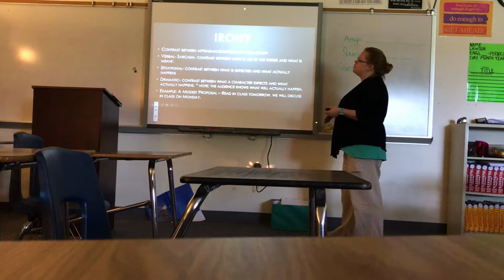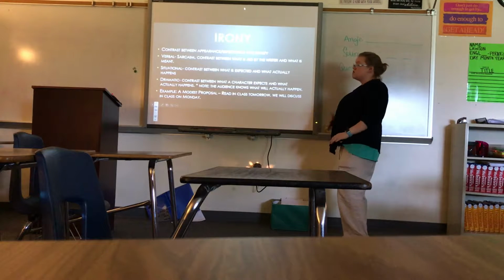Reading & Analyzing Essays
Exploring Literature Chapter 13